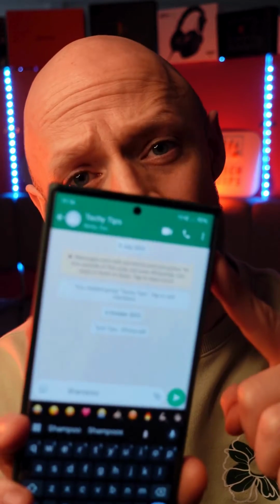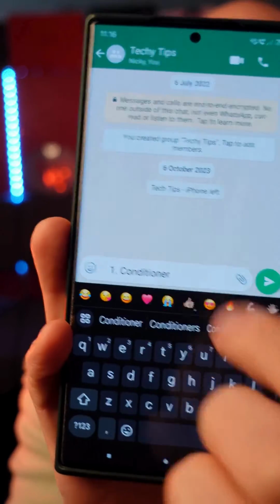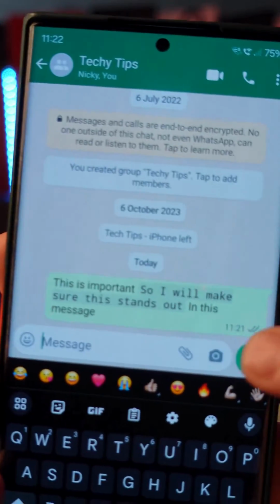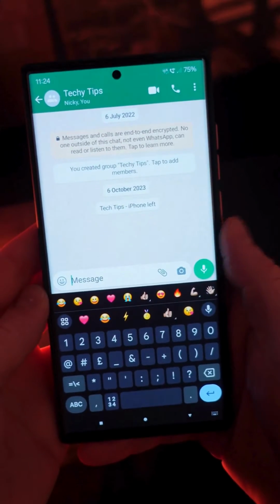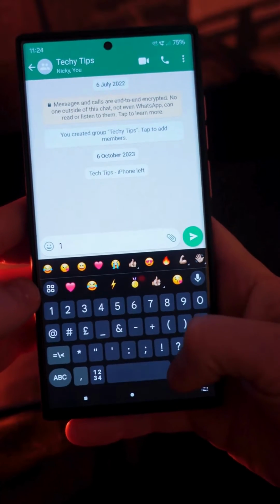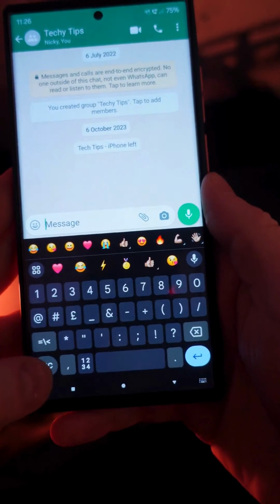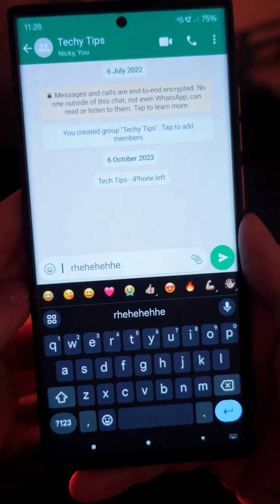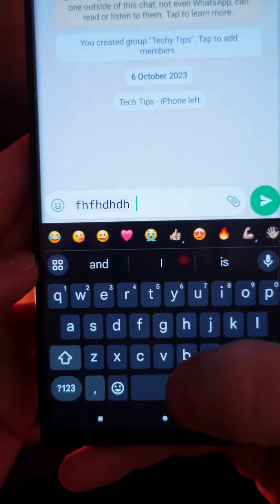NEW WhatsApp Features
TA Tech Tips gives you short and sweet tips & tricks for all your favourite tech!